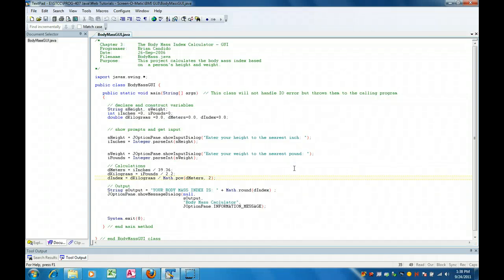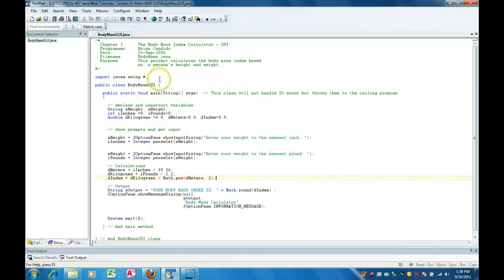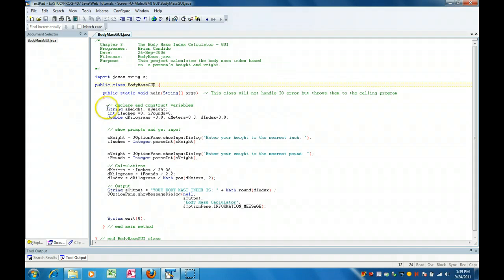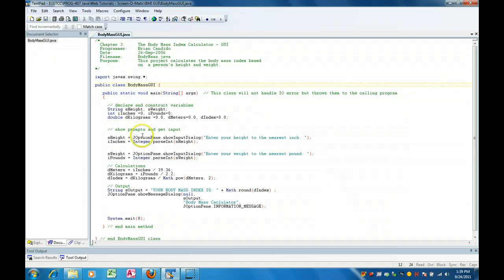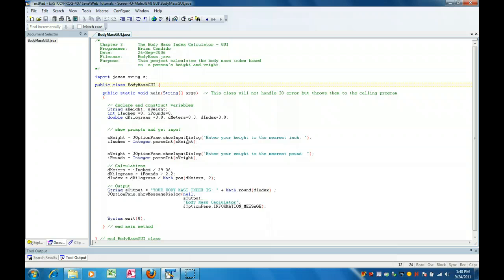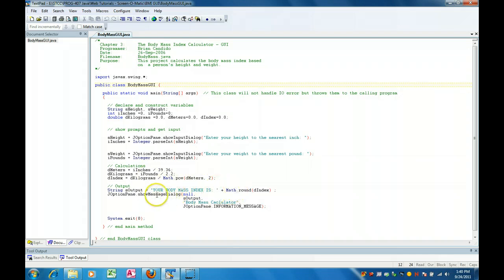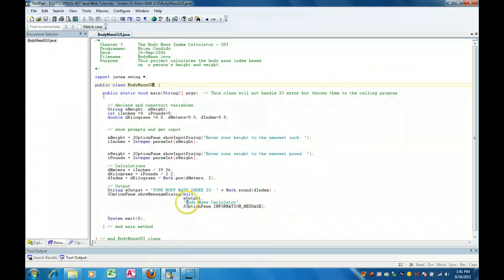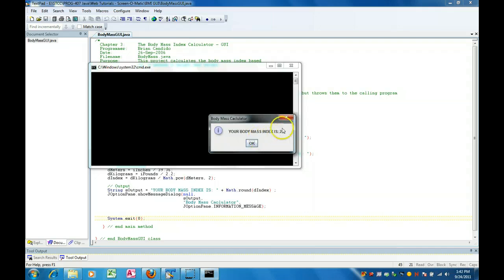BodyMassGUI.java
This is a sample of the Body Mass using GUI Input Boxes and Show Dialog Boxes.